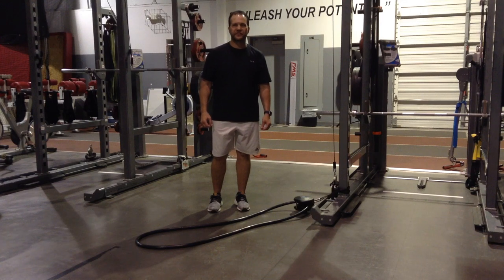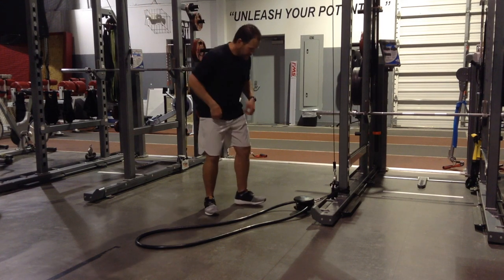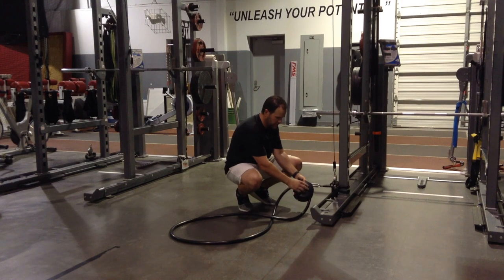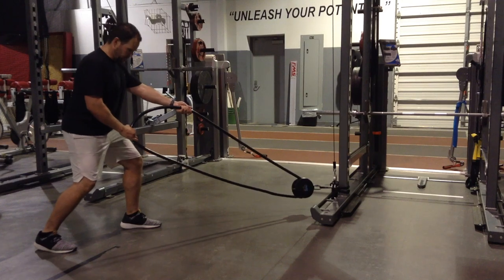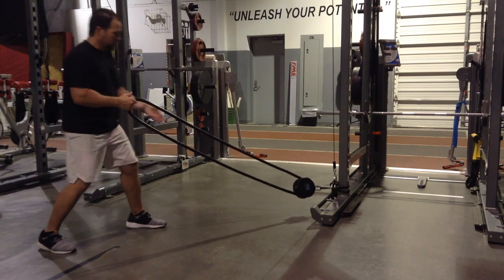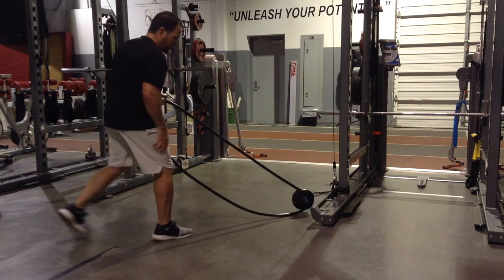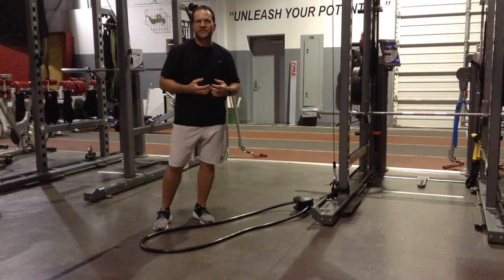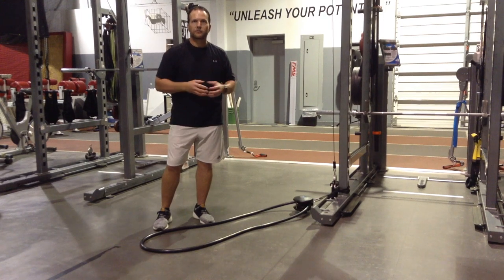Continuous rope low row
Securely anchor the Revvll One to a solid structure using the anchor sling and carabiner. Next, grasp the rope in both hands (palms up). Position the body in a split stance with the left foot forward in an athletic position. Engage the core to ensure a neutral spine, and begin pulling the rope continuously for time or desired number of pulls on each side. Note: the resistance can be adjusted prior to beginning. Choose a higher resistance for more of a strength focus.

Perform 2-3 sets alternating between the left and right foot forward, while choosing the appropriate rest intervals based on the fitness level of the client. To increase the rotational demand on the shoulders and torso, perform an alternate pulling technique with one hand in a pronated (palm down) position and the other in a supinated (palm up) position.

Keep in mind the rope should not touch the ground during the exercise. Beginners should start with the lowest level of resistance and avoid jerking the rope abruptly to ensure fluid and consistent movement.